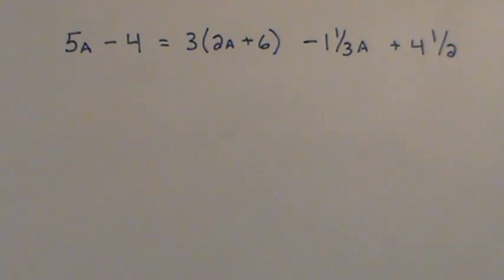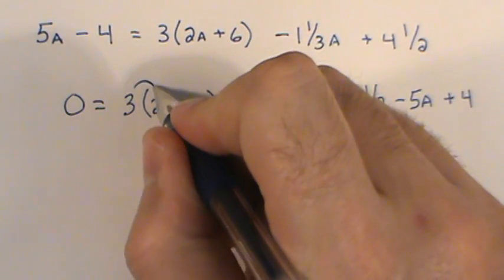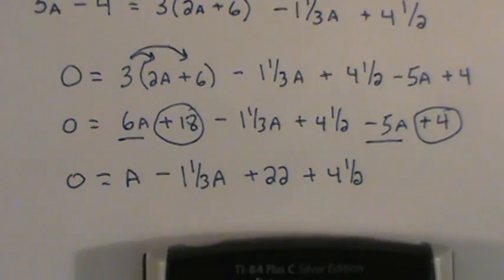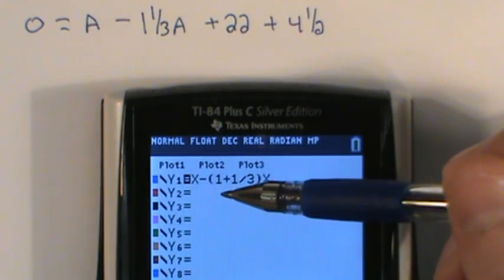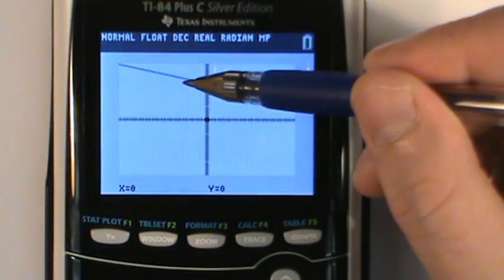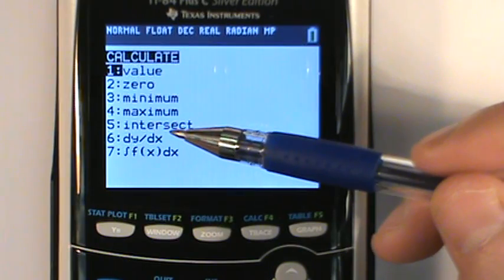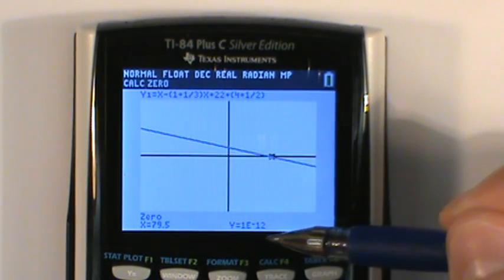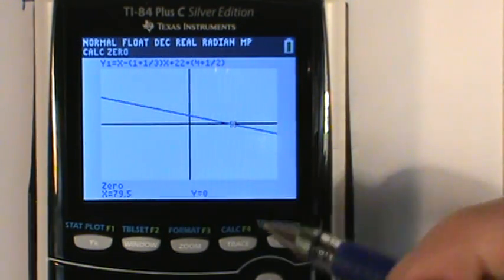Using technology to solve linear equations Example 1